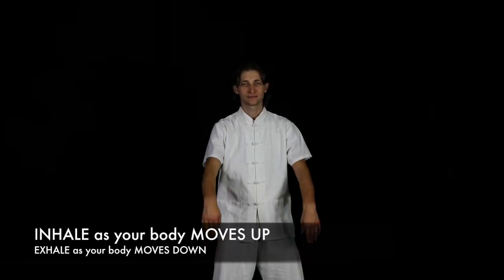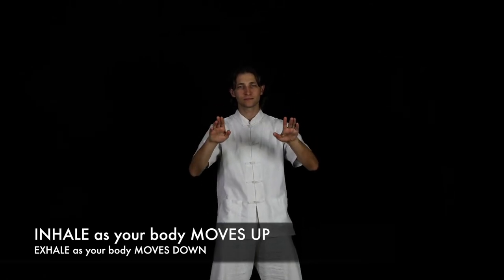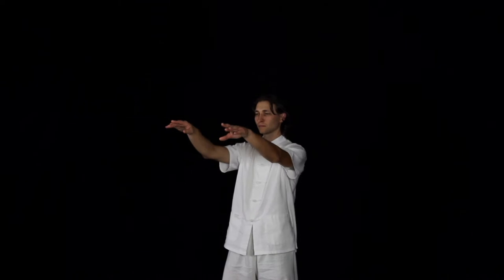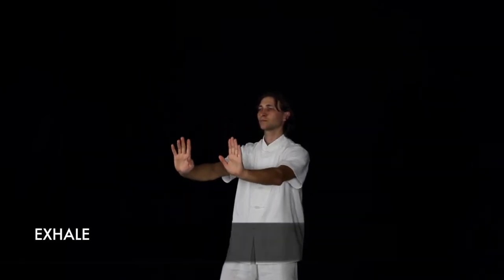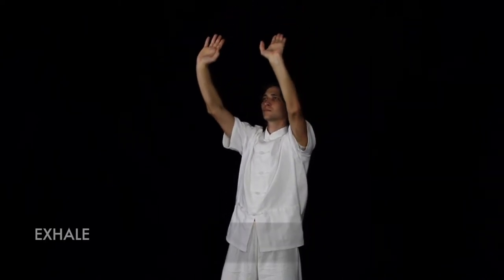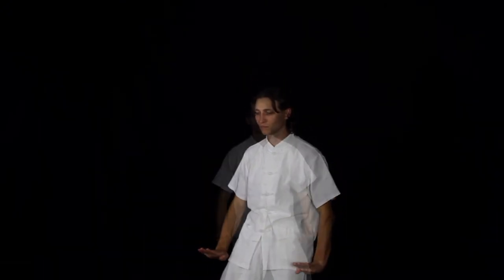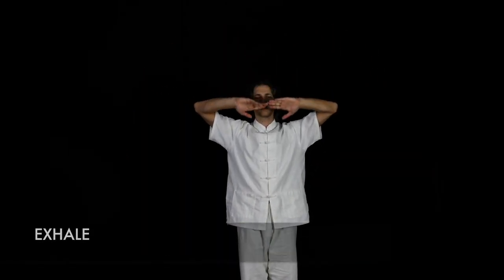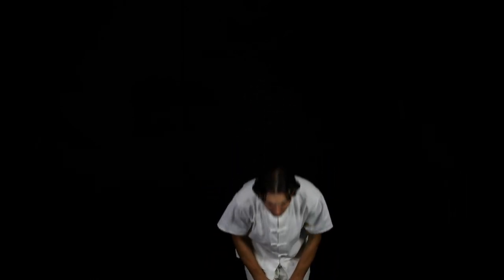LONG BREATHING EXERCISE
We conclude these series of joint exercises with long breathing, the slow and deliberate inhaling and exhaling from the lower stomach which helps to normalize the body and improve the health of your  cardiovascular system. Inhale as you bring your arms up, and then exhale as you bring your arms inward, then inhale as you thrust your arms out again and exhale as you bring them down. Then extend your arms all the way up while inhaling and then exhale as you bring them down again. Then bring your arms up and inward as you inhale followed by an exhale while bringing your arms down by your central line as if you are pressing downward with your fingers together and stretched upward focusing power in your palms. Keep your focus in the Dan Tian point all the times and don't use your chest cage at all... all breathing should be done in the lower stomach. This controlled method of breathing creates harmony between your mind and body connecting your mental and physical work.
The central idea of Qi Gong is doing everything carefully, with great attention to detail. With every  movement strive for perfection.
Above all else be sure to connect your movement directly with your breathing.
Only when done correctly will true benefits of Qi Gong be attained.